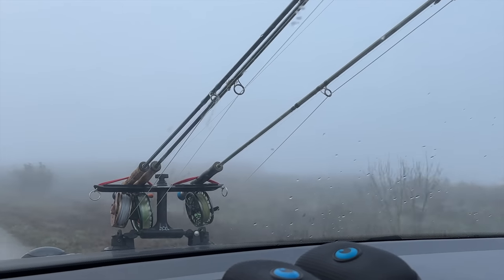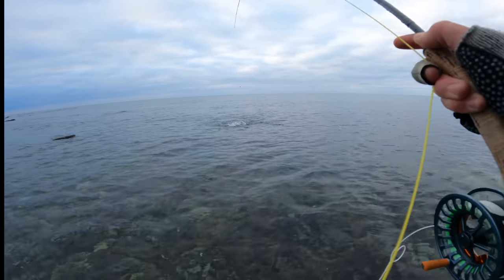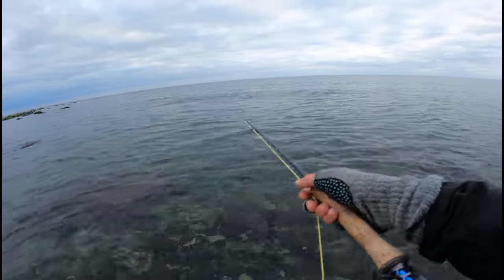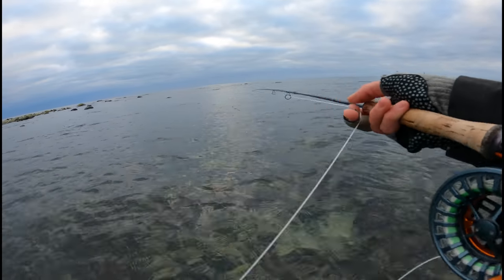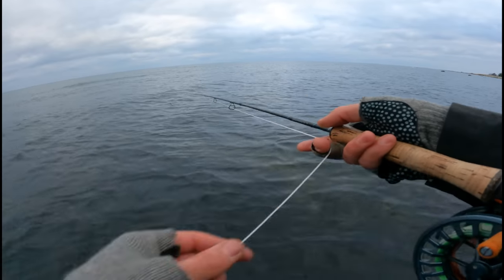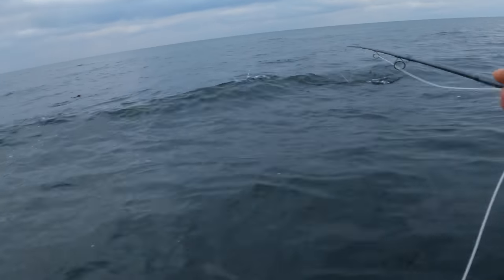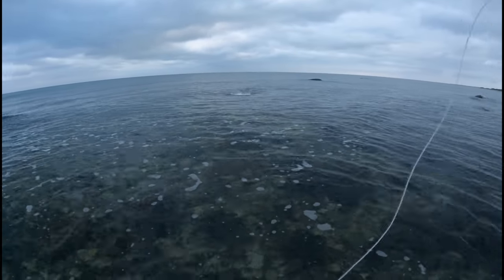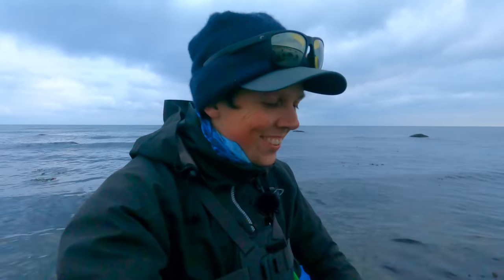The Perfect Fishing Day to End the Year - Fly Fishing for Sea Trout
It is December on Gotland and we are out fly fishing for Seatrout/sea run Brown Trout. Days are very short and with a limited timeframe. You never know if you leave the day with success or failure. This day, I was incredibly fortunate to have several opportunities in contact with fish. It is just up to me to make the most out of my opportunities.

My rod setup used in this video:
Rod: Vision Merisuola Graphene 9´#7
Reel: Vision Stillmaniac #7-8
Line: Vision Vibe 85+ #7 Float